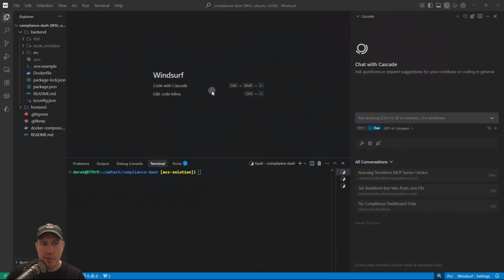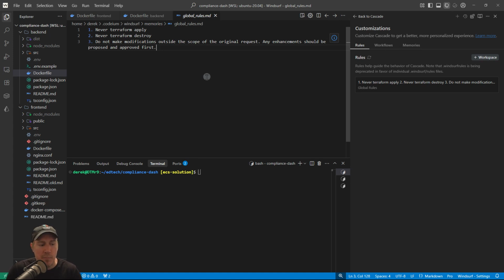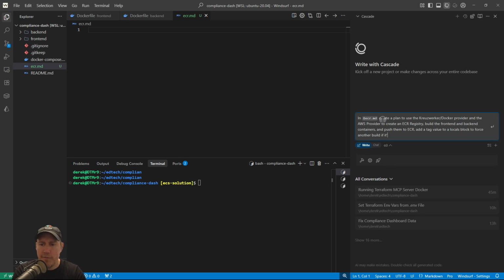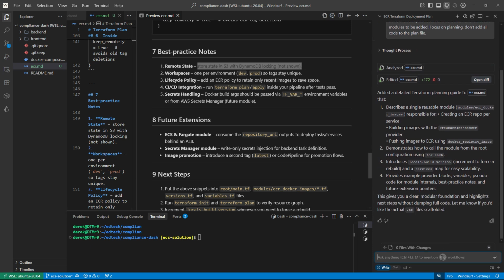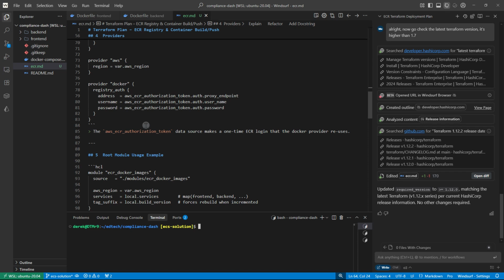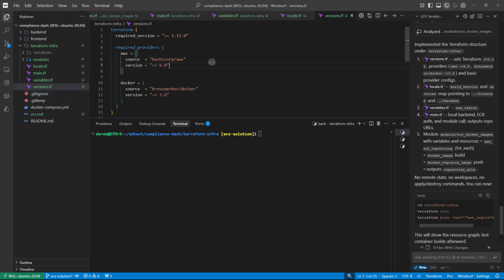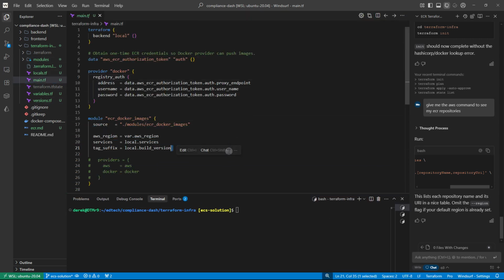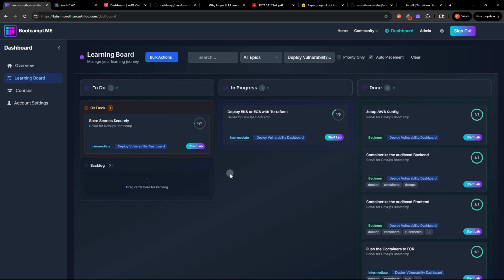Deploy AWS ECR using Terraform and Windsurf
Vibecode best-practice Terraform code with tips, tricks, and the Terraform MCP Server